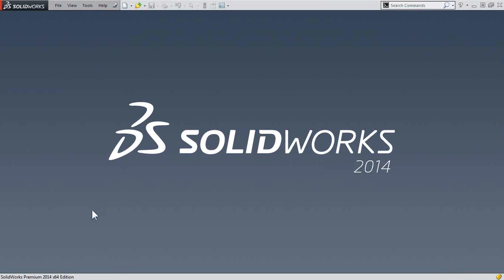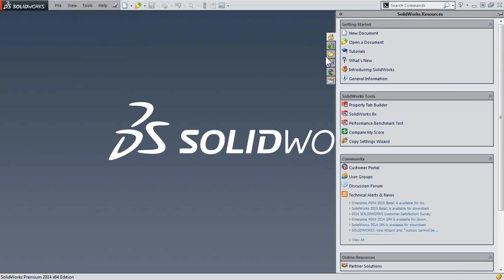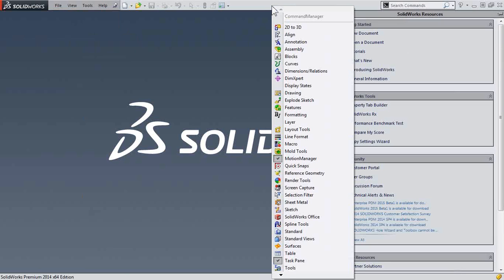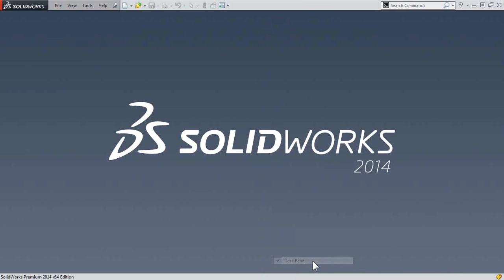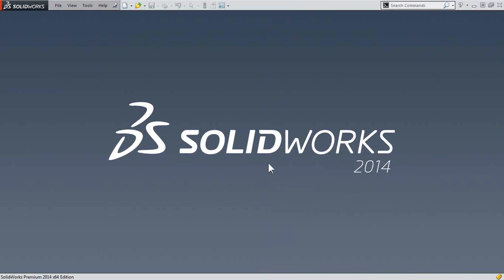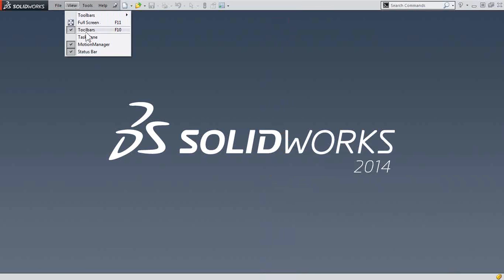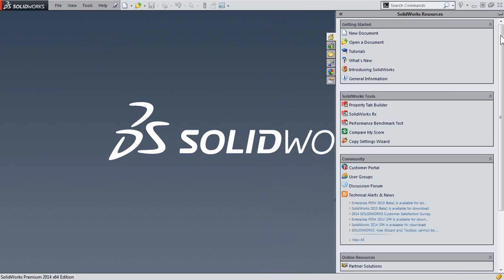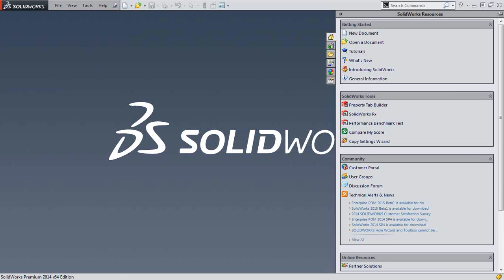singularityoftheday - SOLIDWORKS 3D CAD - Where did my task pane go?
The Task Pane in SOLIDWORKS is home to SOLIDWORKS Resources, Design Library, File Explorer, View Pallet, and other useful tools. This video shows you how to show or hide this pane.